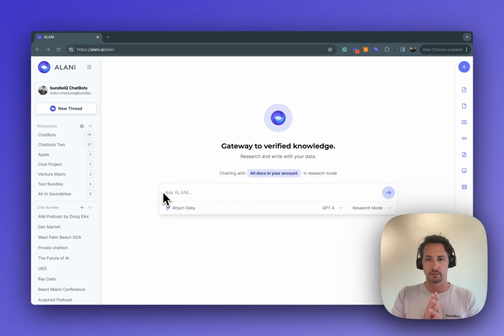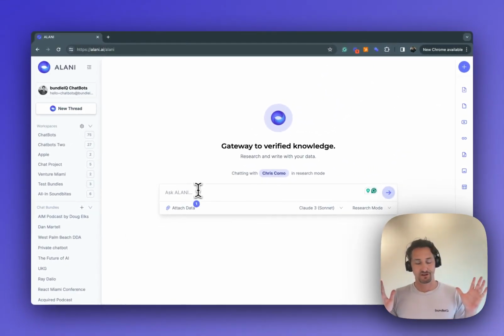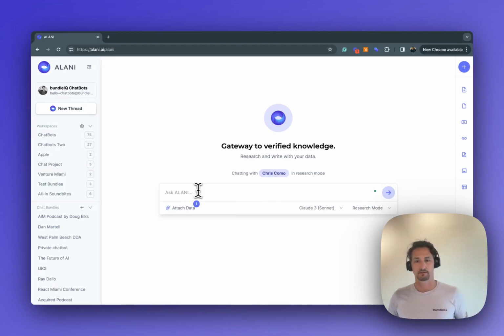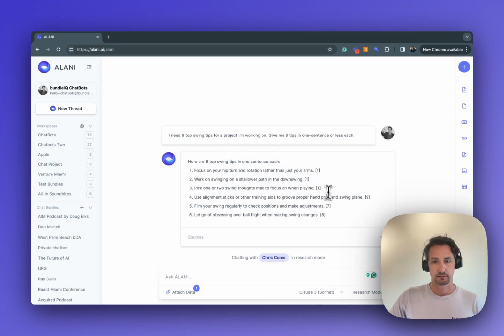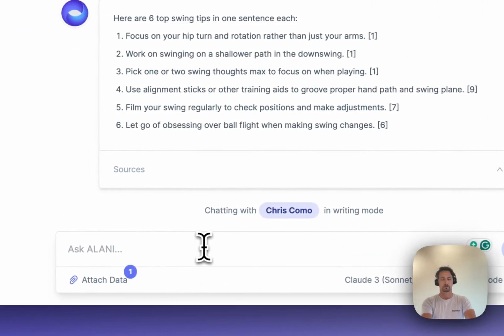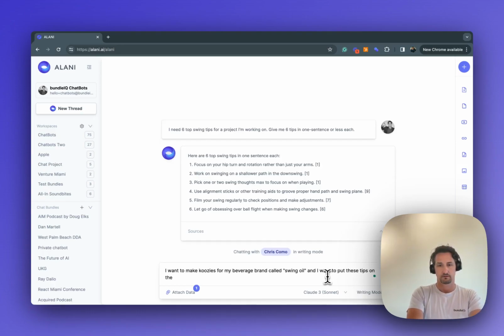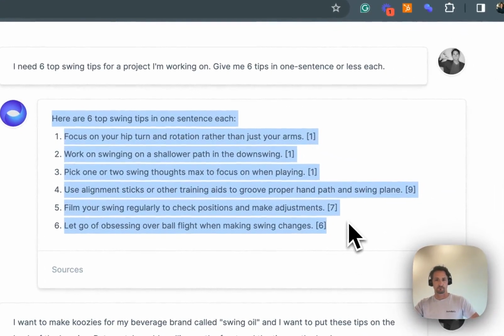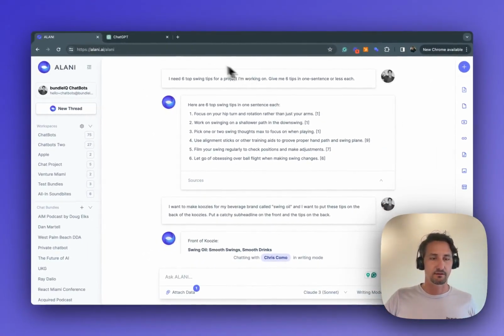The Differences Between Research Mode & Writing Mode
Alani offers two different modes for its users: Research Mode and Writing Mode. In the following video, we use a golf example to showcase these modes. We ask professional golf coach Chris Como to provide swing tips using Research Mode while Alani creates some marketing copy using Writing Mode.

If you're interested in learning from Chris Como, you can Ask Alani anything